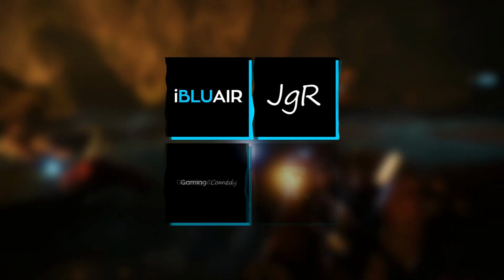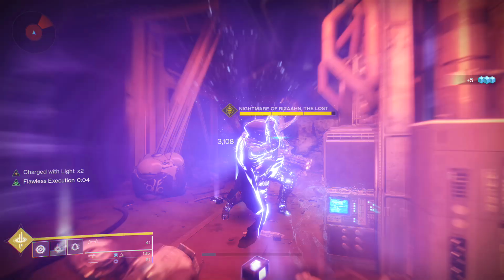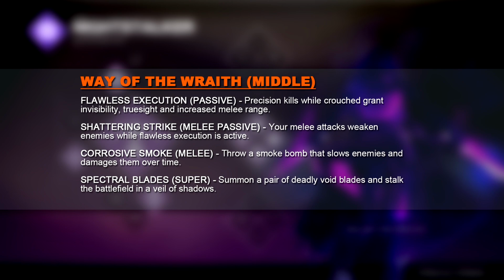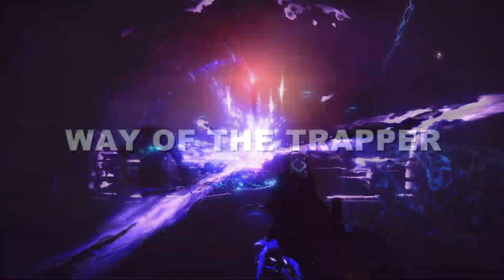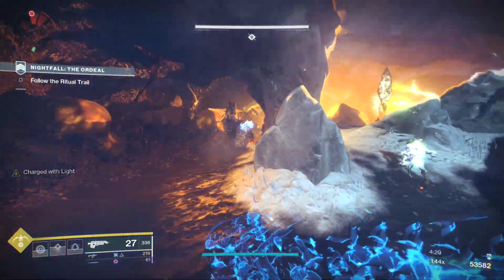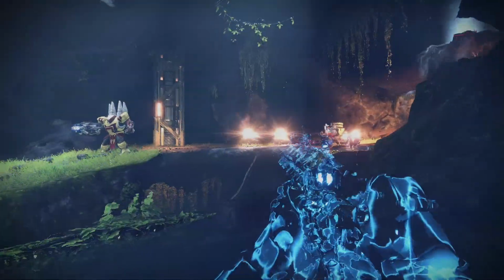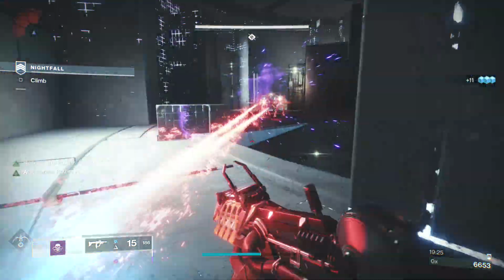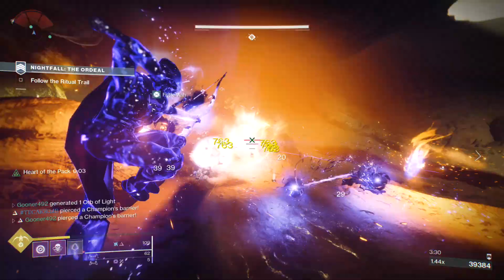DESTINY 2 PvE Tier List - Nightstalker: Is it Sneaky Enough?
Rob continues ranking Destiny 2 subclass branches. This time, he adds the Nightstalker to the list

Destiny 2: Beyond Light is an upcoming major expansion for Destiny 2, a first-person shooter video game developed by Bungie. It is scheduled to be released on November 20, 2020, as the fifth expansion of Destiny 2. Players will travel to Jupiter's icy moon Europa to confront the Darkness, which will become a new power for the player. The expansion will also see the return of the Exo Stranger from the original Destiny's campaign. Beyond Light will add content across the game, including missions, player versus environment locations, player versus player maps, player gear, weaponry, and a raid. Some of the less played locations and activities from Destiny 2 will be cycled out of the game, while locations and activities previously explored in the original Destiny, such as Earth's Cosmodrome, will return. Beyond Light will be the first expansion of Destiny 2 to be released on newer platforms, the PlayStation 5 and Xbox Series X. Bungie has described this expansion as beginning a new era for the Destiny franchise.